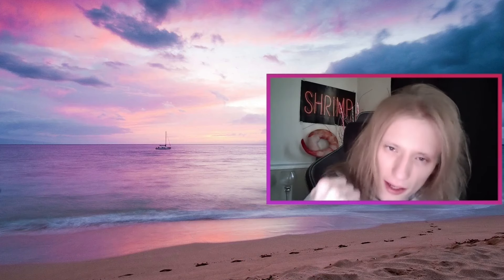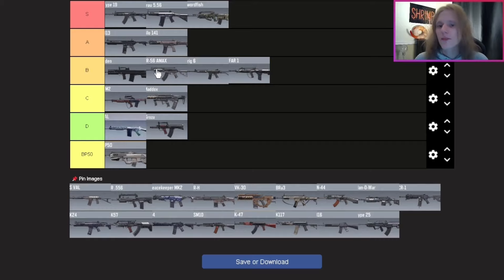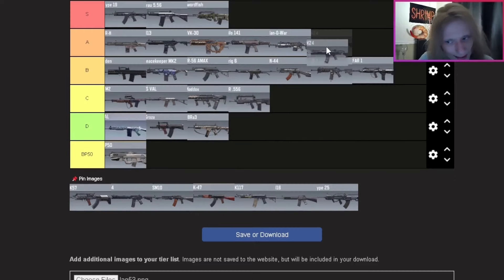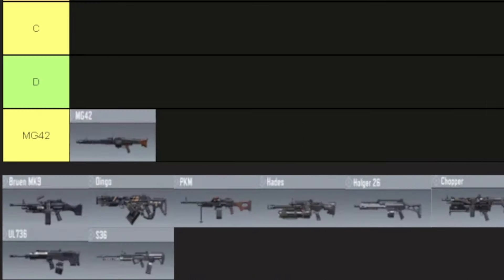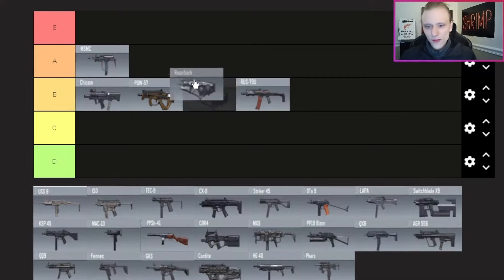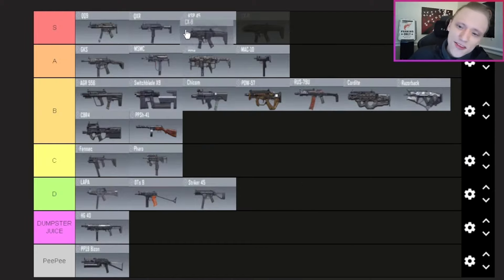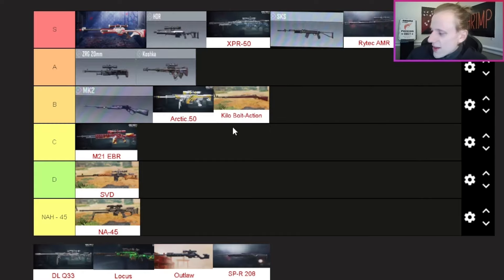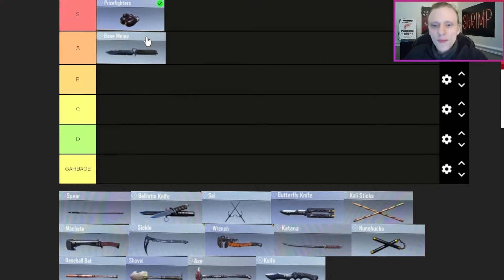I UNLOCKED DAMASCUS IN CODM… Here's my Tier List 👀 (ALL WEAPONS)🥸🗿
TIMESTAMPS
00:00:53  - ASSAULT RIFLES
00:21:31 - LMGs
00:27:12 - SMGs
00:37:51 - SNIPERS/MARKSMAN
00:45:44 - SHOTGUNS
00:49:46 - MELEE
00:57:12 - PISTOLS
01:03:47 - LAUNCHERS

MY OPINION AND TIER LIST OF ALL GUNS IN CODM

MUCH LOVE!